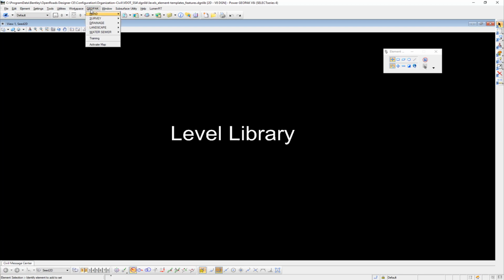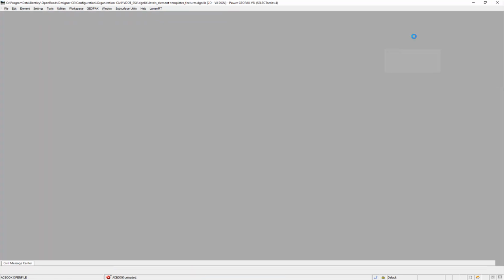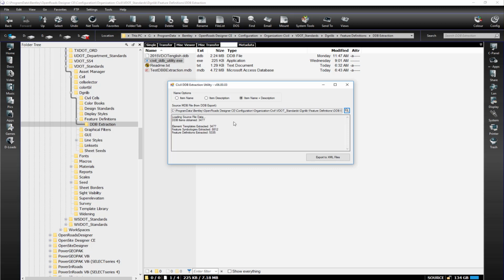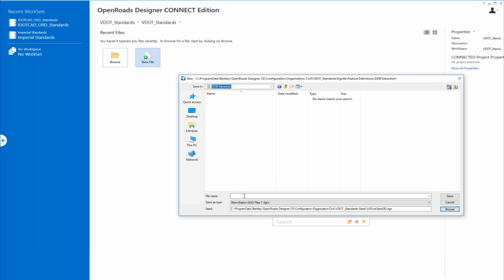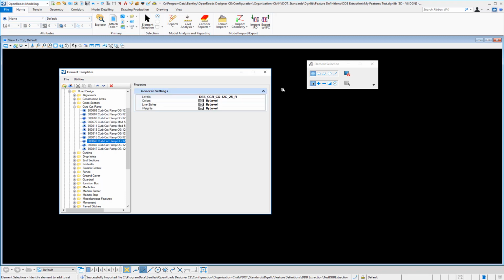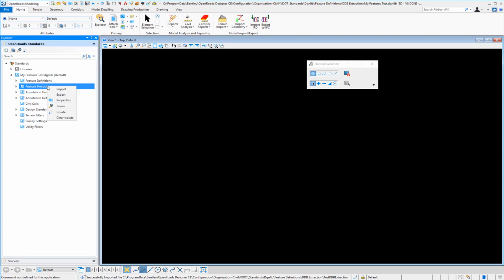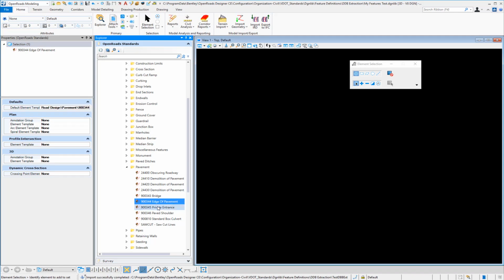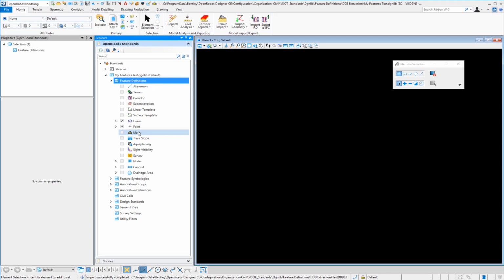GEOPAK DDB Extractor Utility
This stand alone executable will convert a GEOPAK DDB exported to an *.MDB file to
  three separtate XML files for importing of:

   - Element Templates
   - Feature Symbologies
   - Feature Definitions

  to OpenRoads Designer CONNECT Edition.